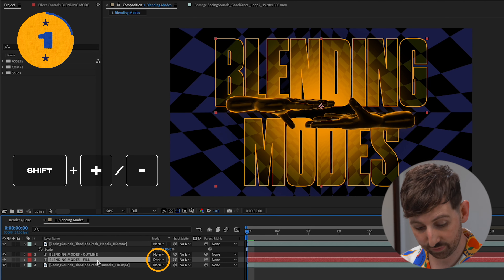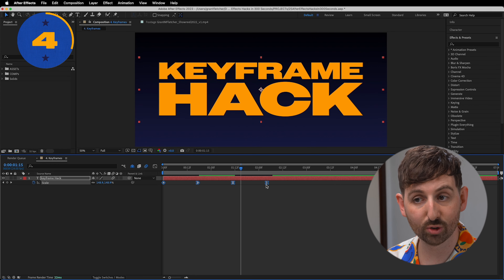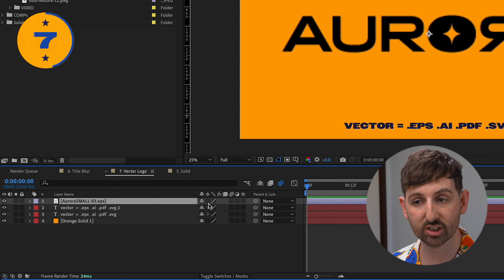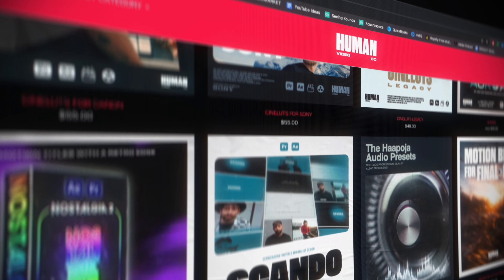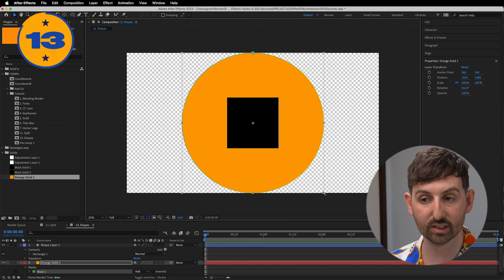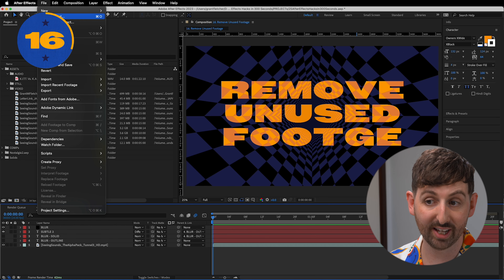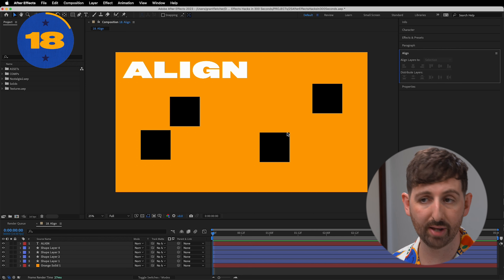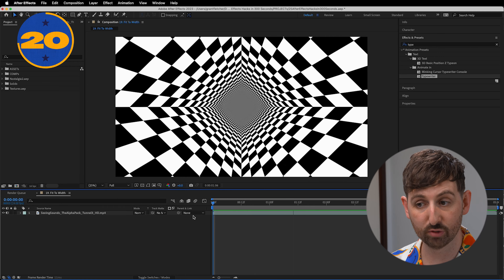20 After Effects Hacks in 200 Seconds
HUMAN VIDEO CO - Video Tools For Human Creatives
By Matti Haapoja (@mattih) & I

THE BEST AFFORDABLE MUSIC (get 2 extra months free)

CHAPTERS:
00:00 1 - Blending Modes
00:06 2 - Font Favourites
00:17 3 - CC Lens
00:32 4 - Keyframe Shift
00:42 5 - Adjustment Layer Toggle
00:55 6 - Subtle Blur
01:03 7 - Continuously Rasterize
01:14 Shortcut Speed Round
01:35 Human Video Co
01:45 12 - Purge Memory
02:00 13 - Perfect Shapes
02:21 14 - Maths
02:28 15 - Replace
02:45 16 - Remove Unused Footage
03:02 17 - Sequence Layers
03:18 18 - Align
03:32 19 - Reverse Keyframes
03:46 20 - Fit To Comp
03:32 19 - Reverse Keyframes